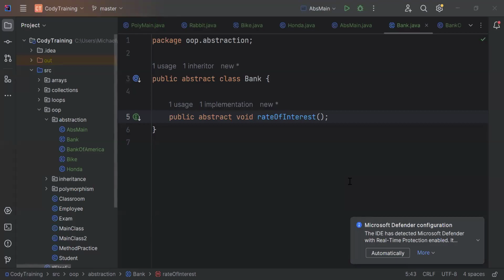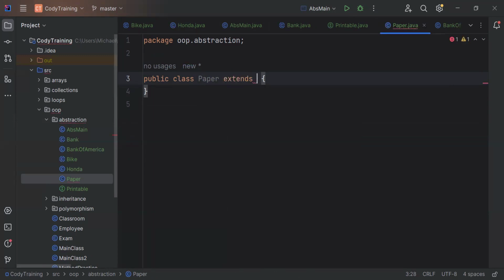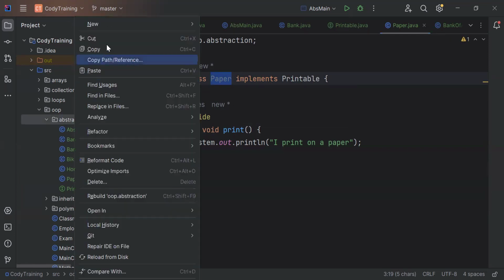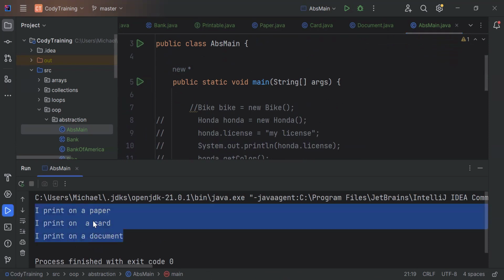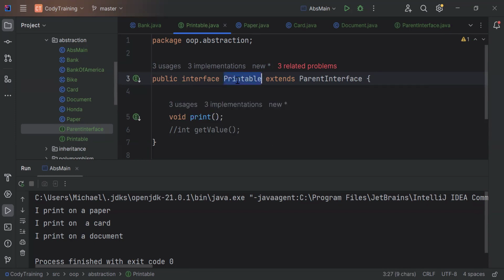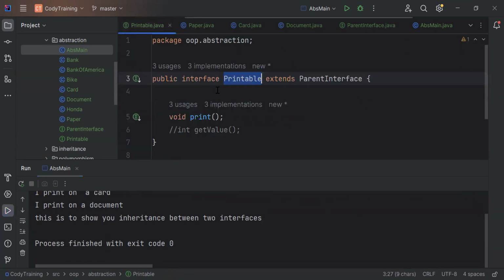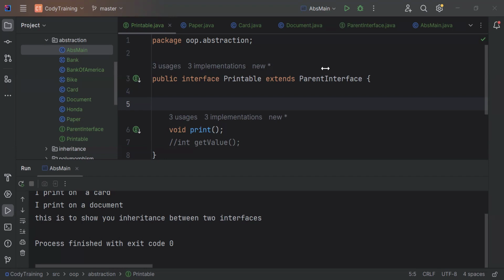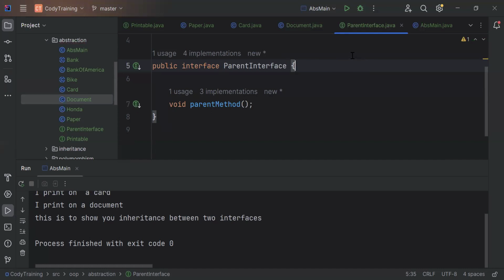Session 31 - Interface in Java part 2 - Coding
In this video we explain with code examples how to use Interface in Java .